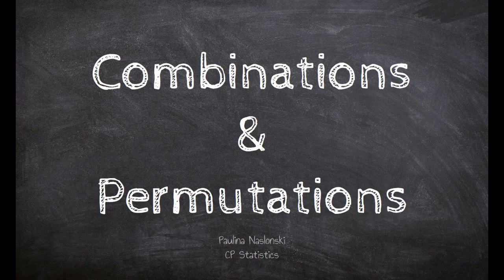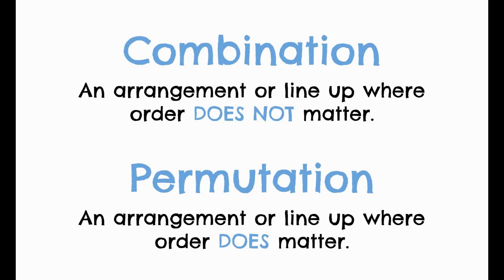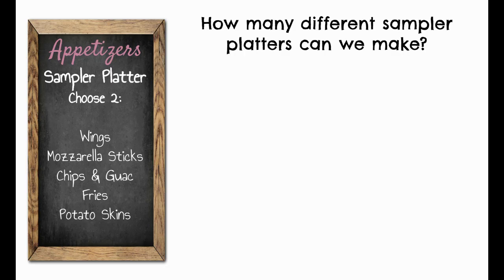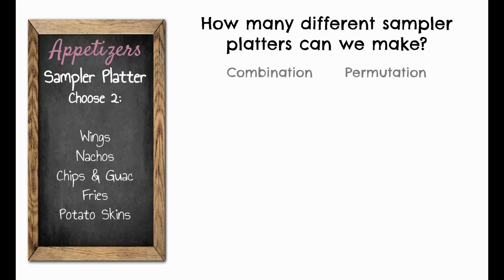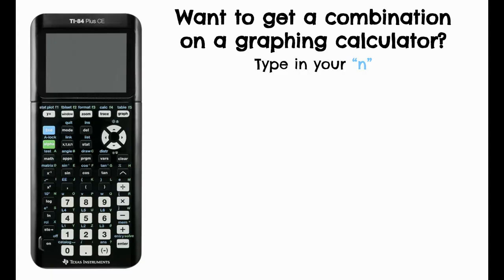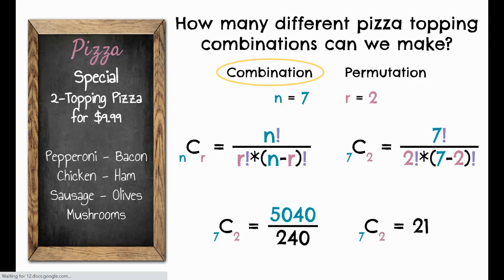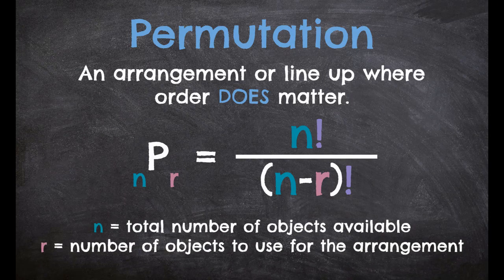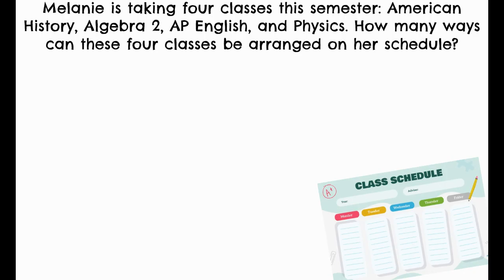Combinations & Permutations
CP Statistics Mahwah High School 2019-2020